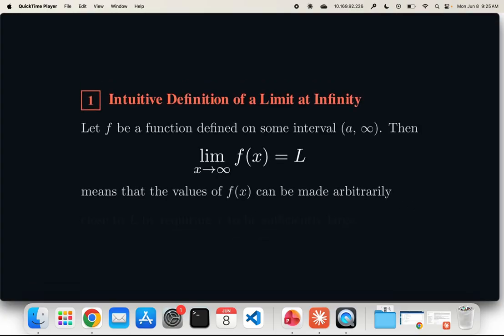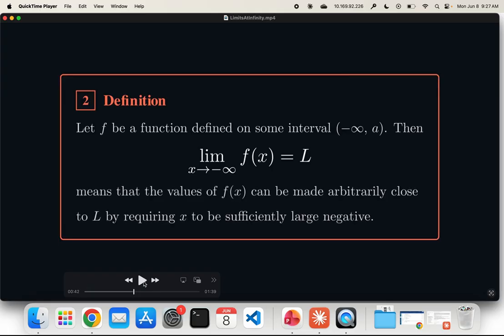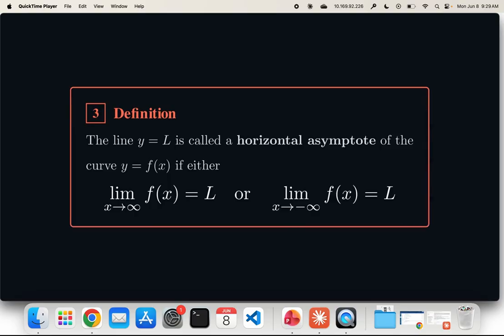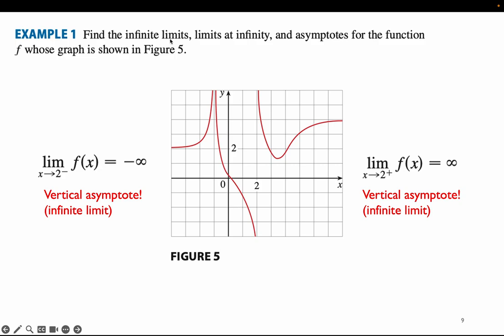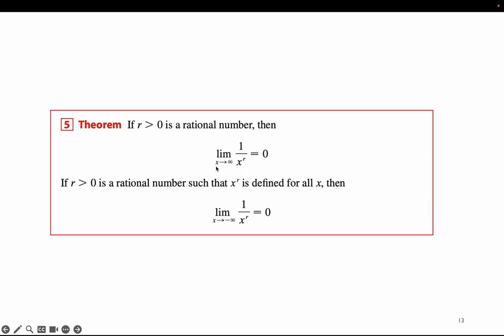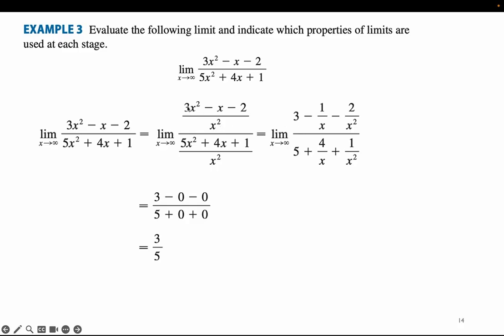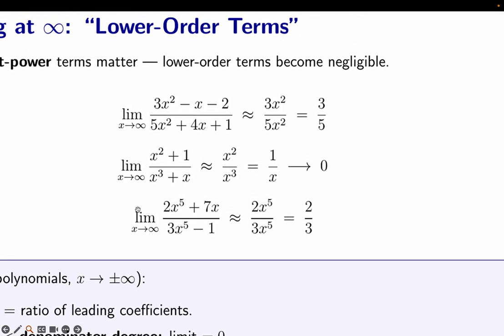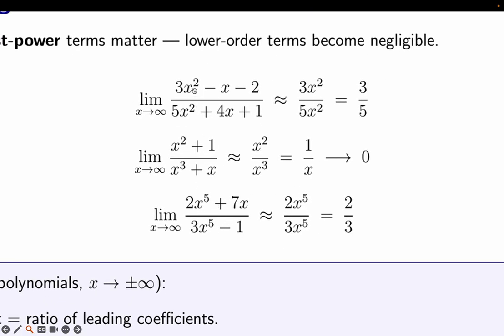Limits At Infinity and Horizontal Asymptotes